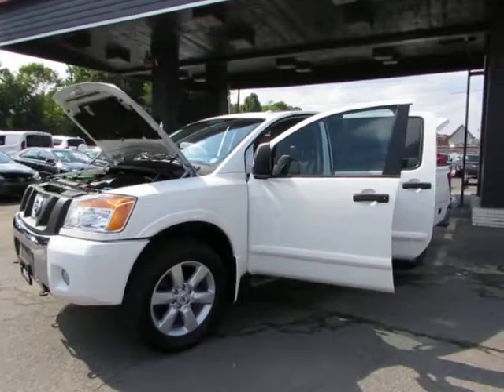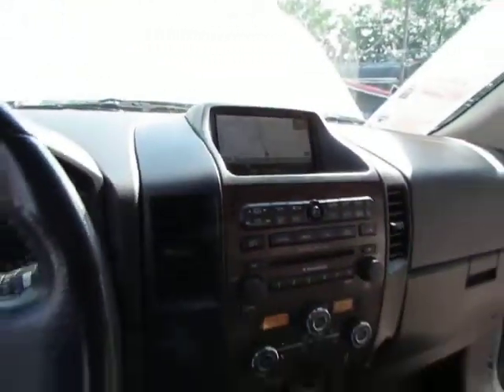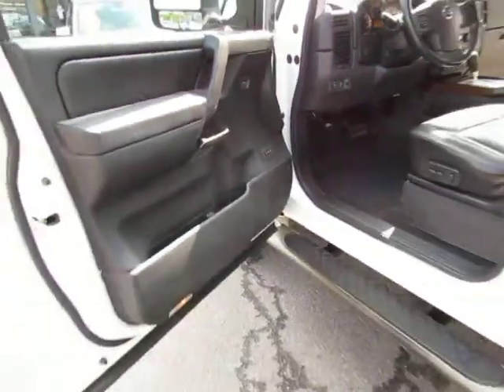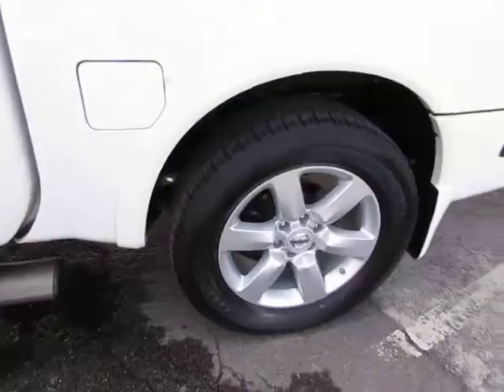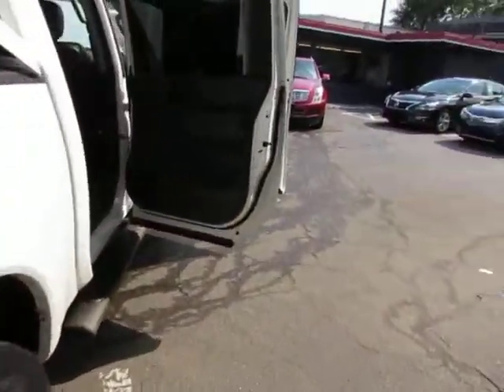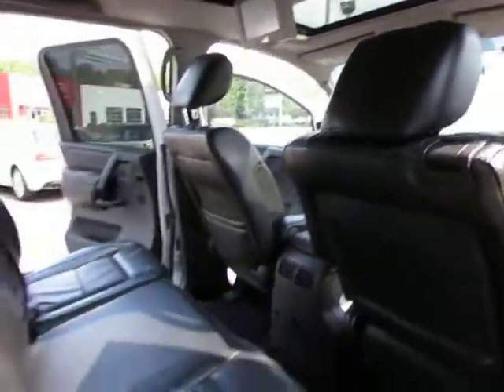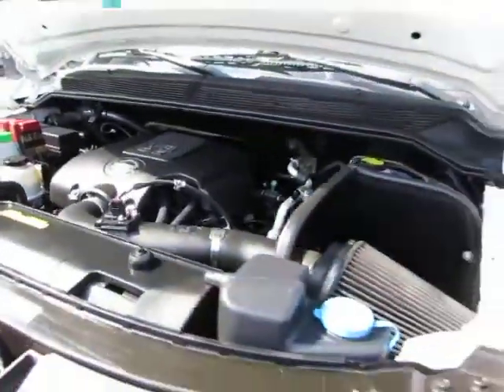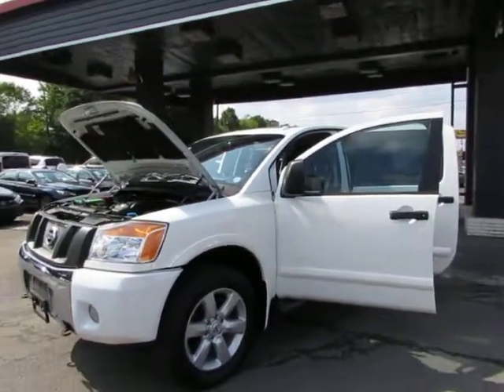MVI 9840 C322074